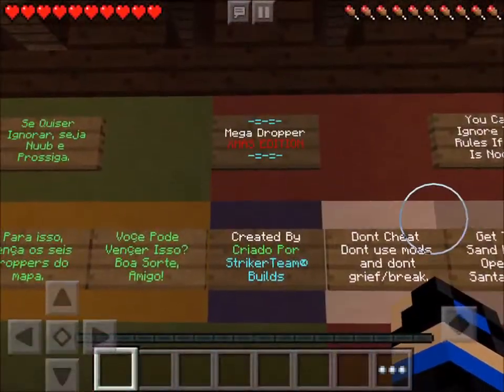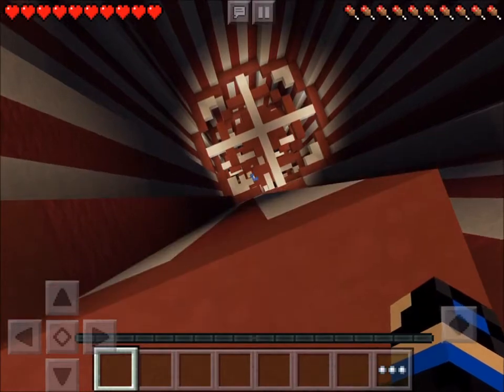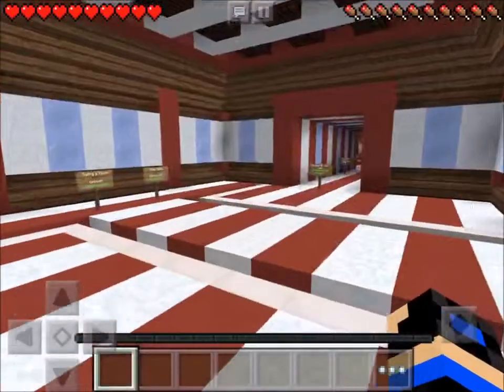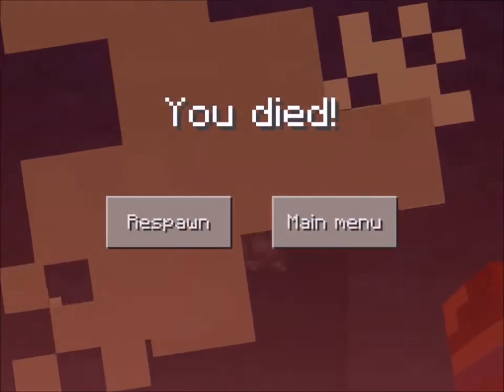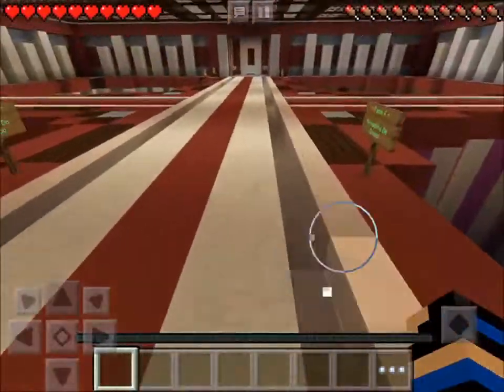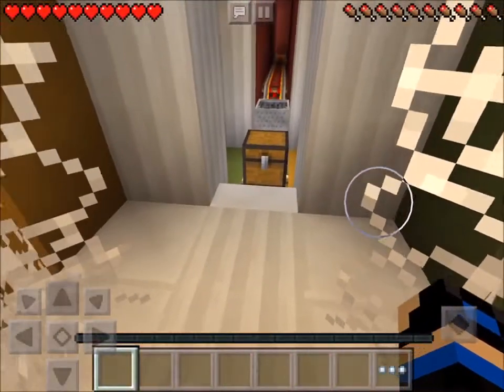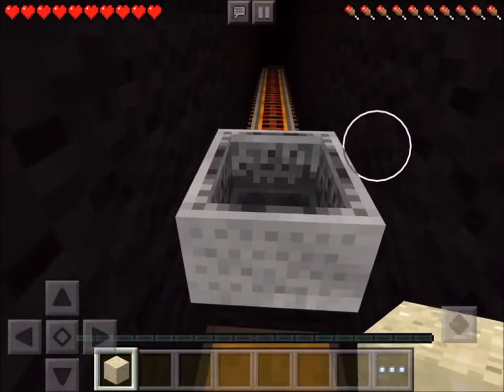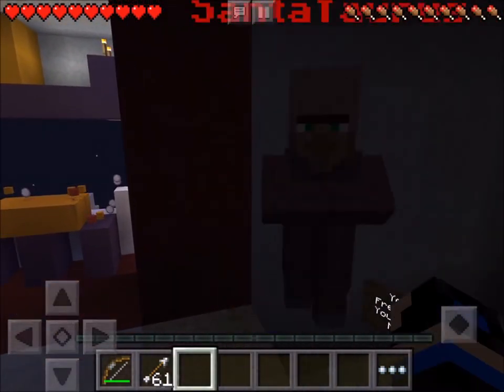INSANE MEGA DROPPER - NAQ gamer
Hey guyz it's NAQ gamer here back with another video for u guyz ... wanna play this map only press the link up in the dscription and download it ... please like this video and subscribe my channel and peace plus my name on Minecraft pe online server is NAQ miner .. ;) :p